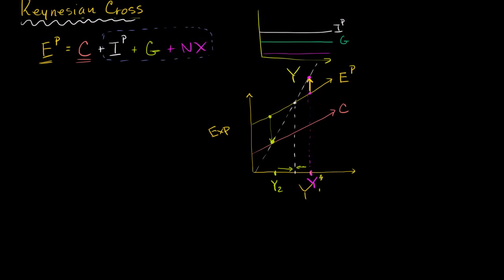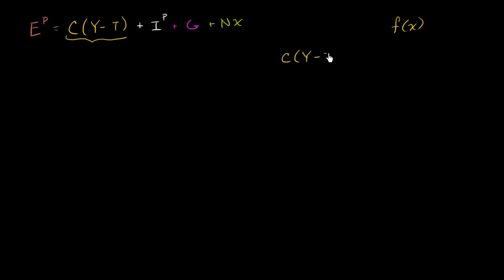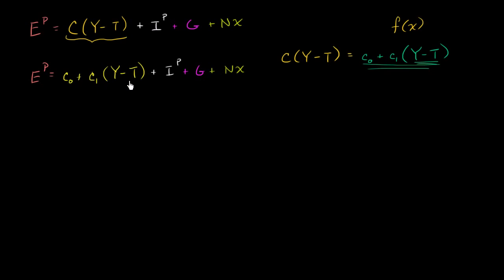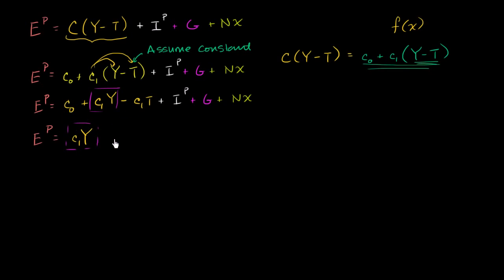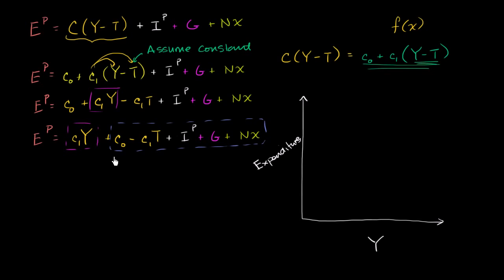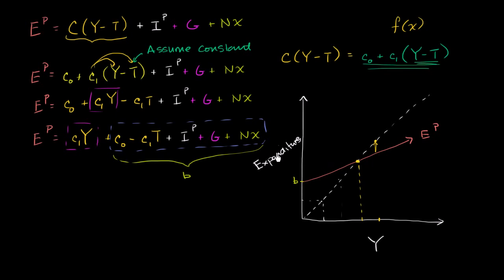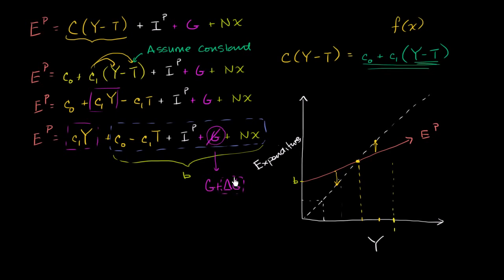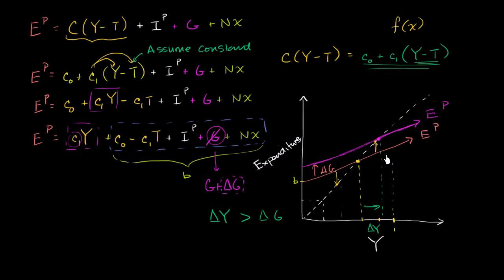Details on Shifting Aggregate Planned Expenditures